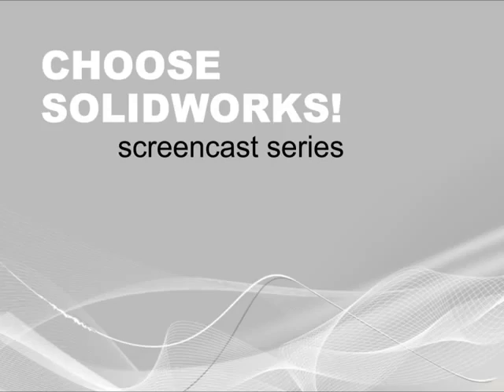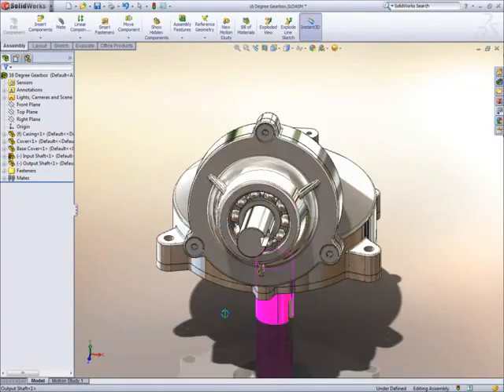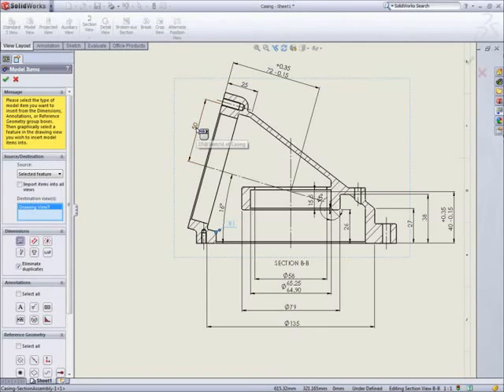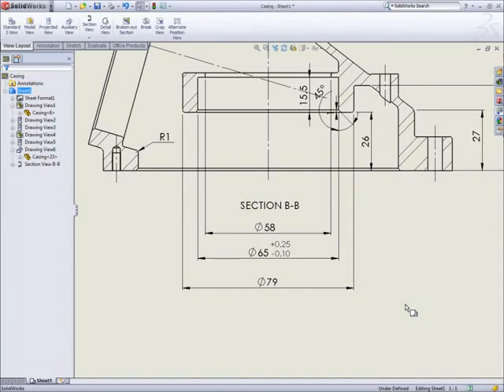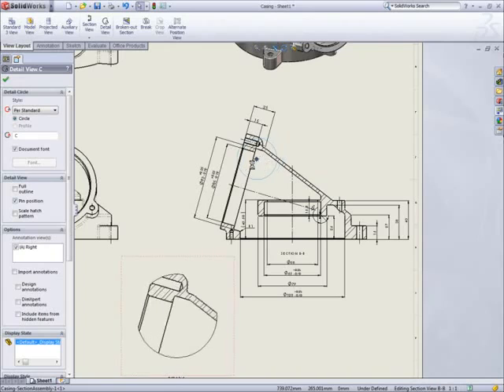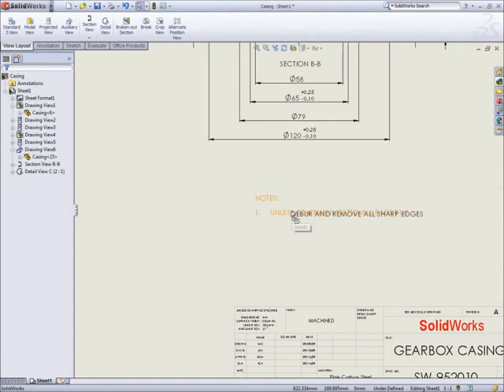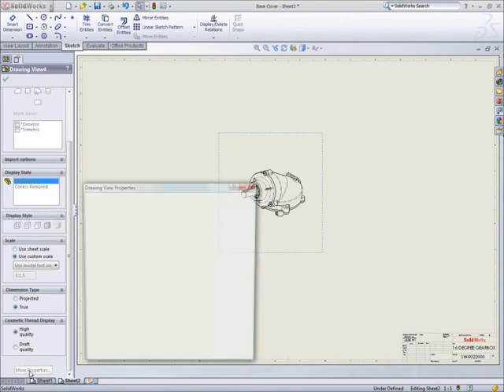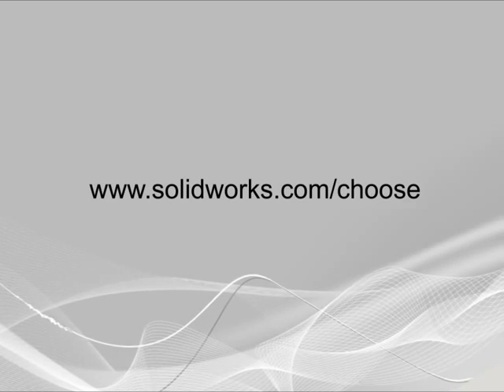Detailed drawings - done fast in SolidWorks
Although 3D has revolutionised product design, you still need a manufacturing drawing for the shop floor. With SolidWorks, presenting design information in this trusted and universally understood form is quick and painless, enabling you to meet your deadlines and quality standards with ease.